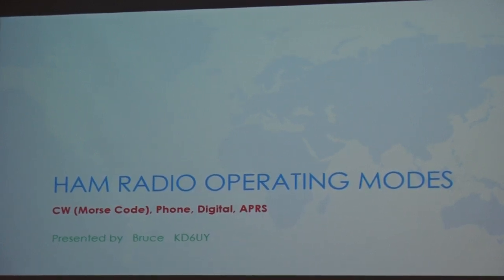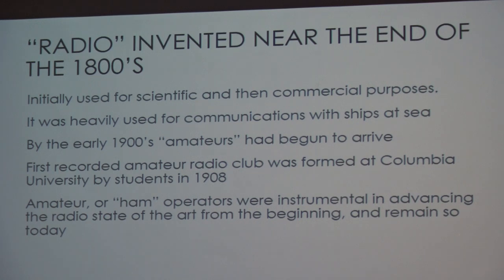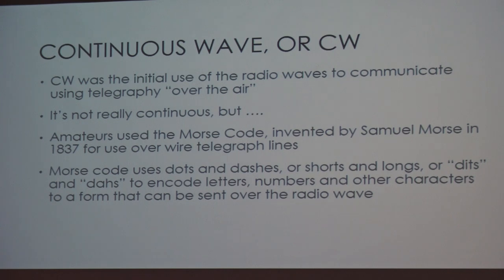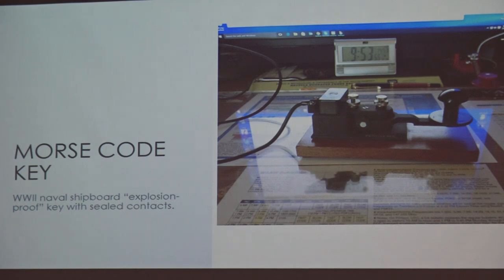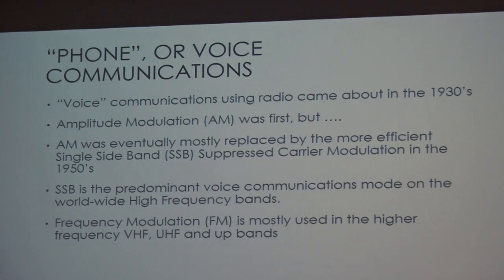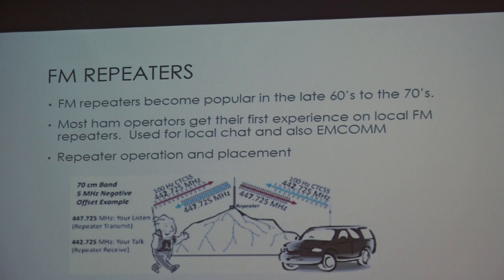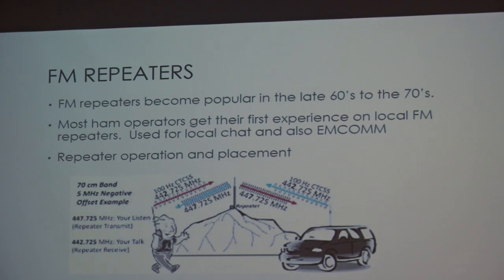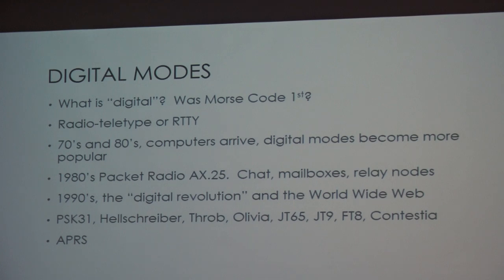Radio Operating Modes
Ham Radio Operating Modes a presentation  given by Sgt.